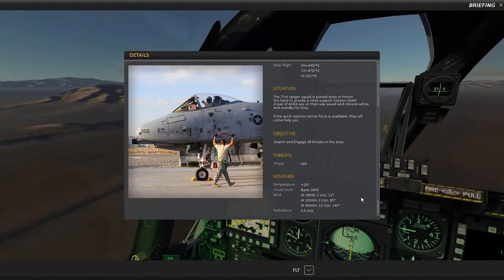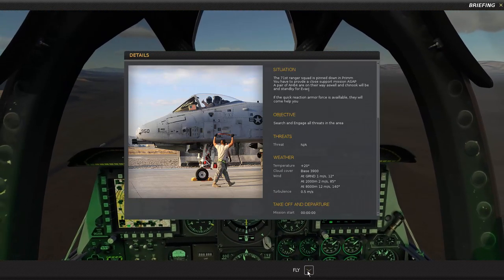DCS: World 2.0 - NTTR Map - A-10C Low CAS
This is a user mission made by Neon67.
It's really great to practice quick reactions and low flying/targeting without a TGP.
I've done it 3-4 times, enjoyed it every time, it's partly dynamic I think.